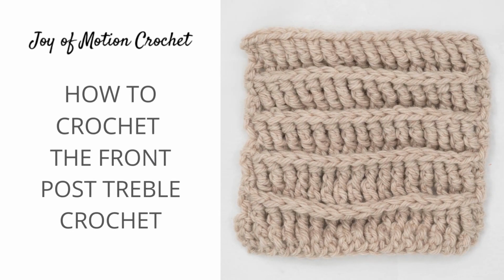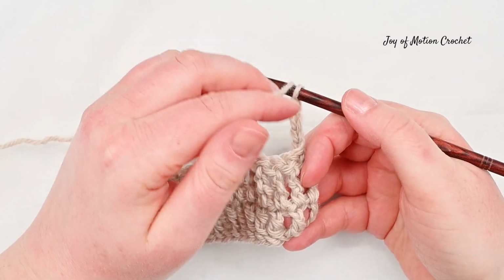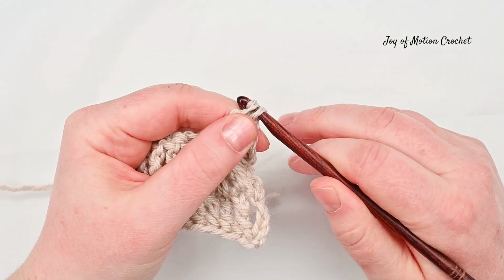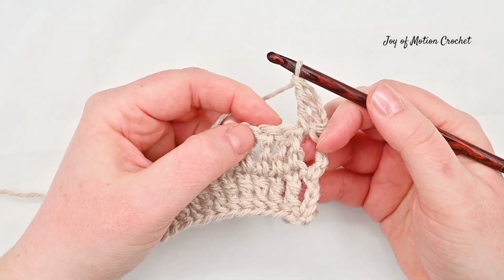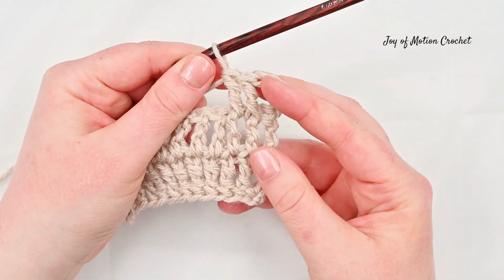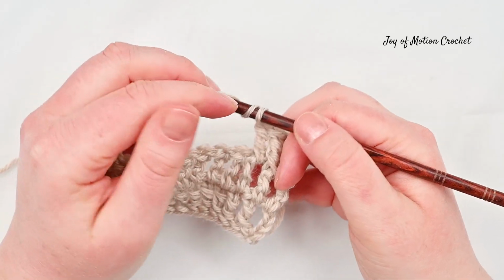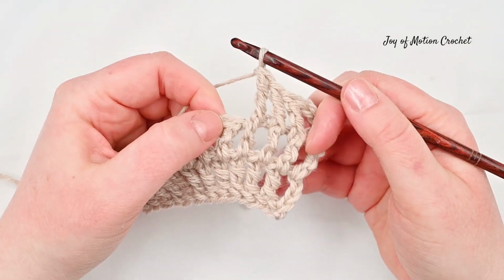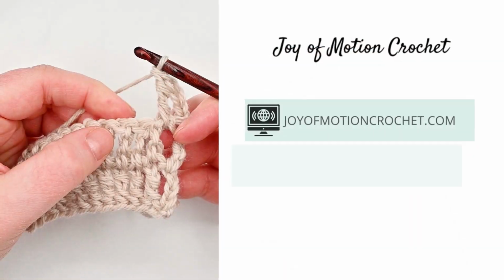Learn How To Crochet The Front Post Treble Crochet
Learn to crochet the Front Post Treble Crochet Stitch in this easy to follow video tutorial.